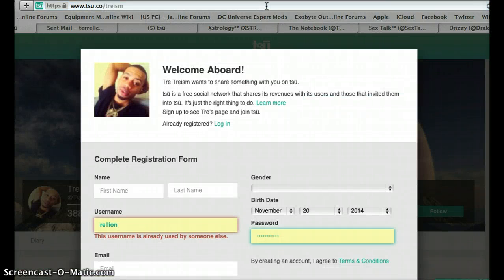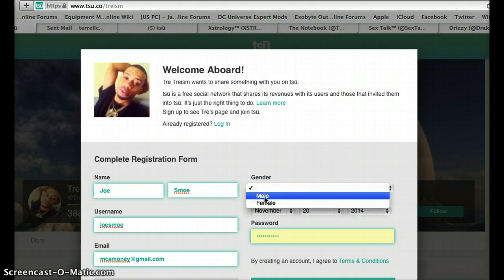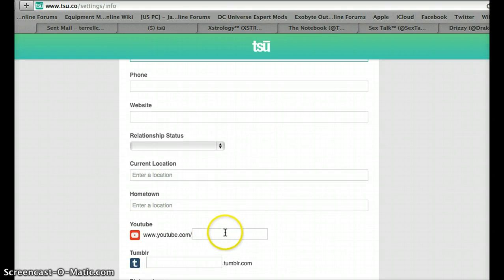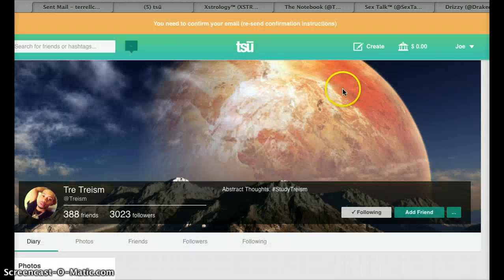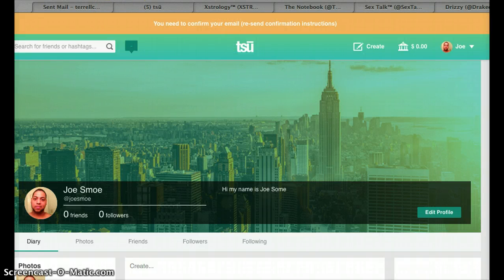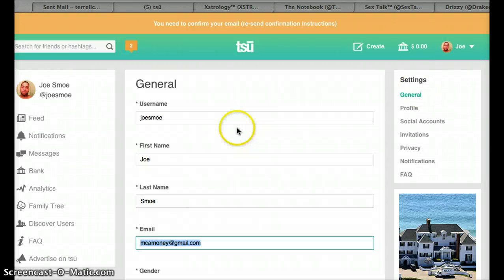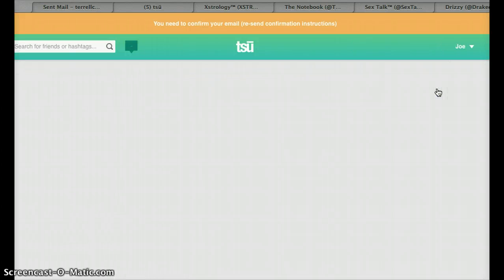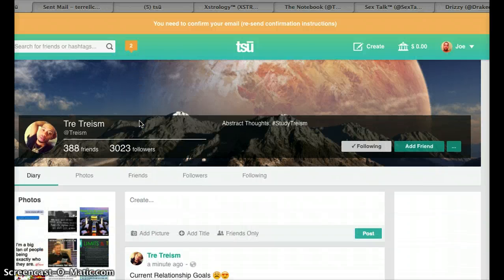Intro to TSU